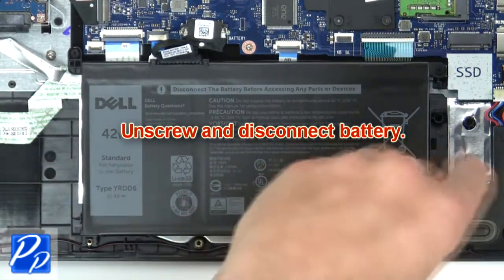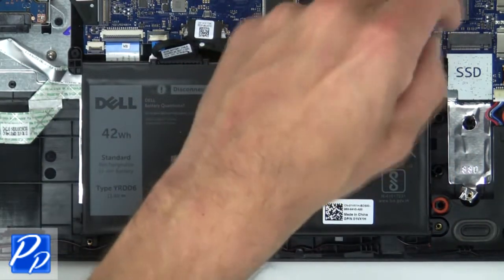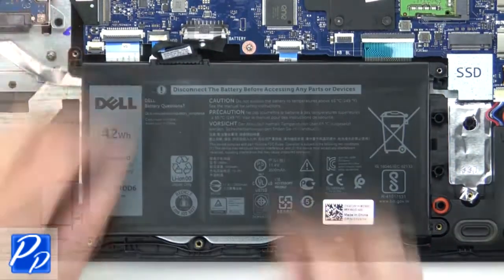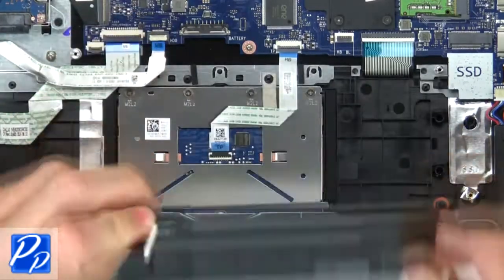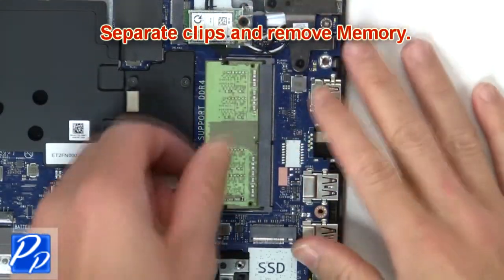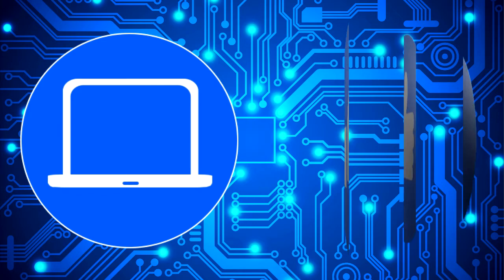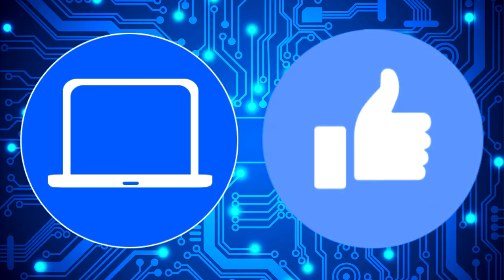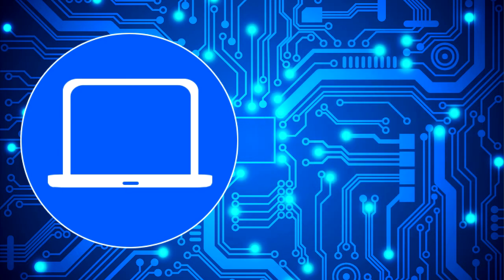Dell Inspiron 3480 (P89G003) Memory How-To Video Tutorial